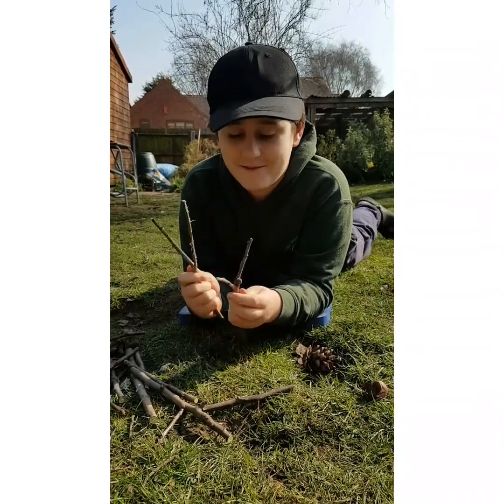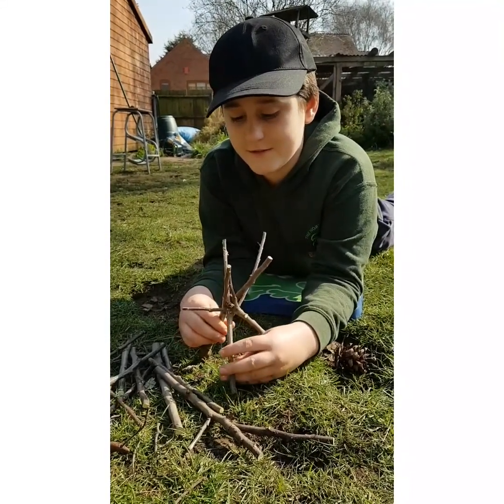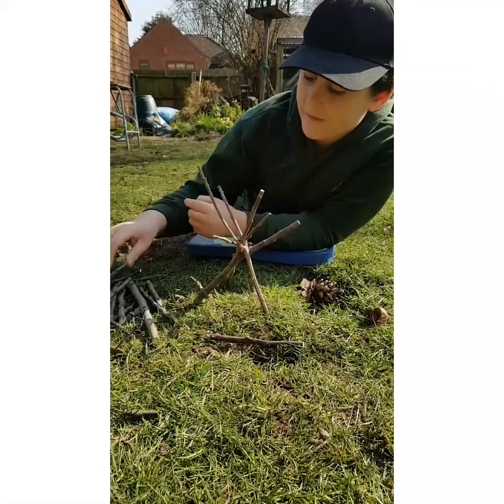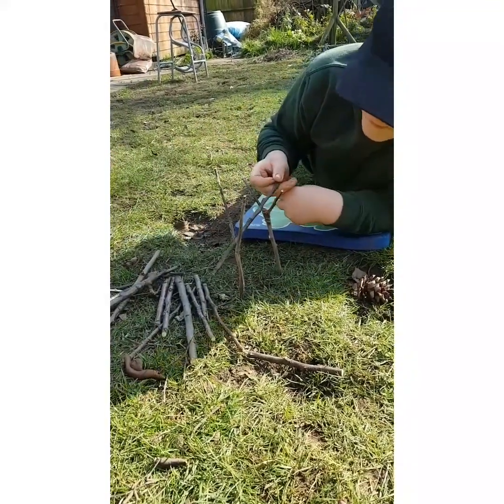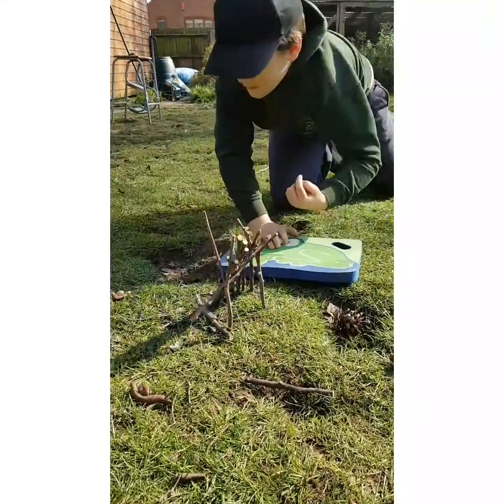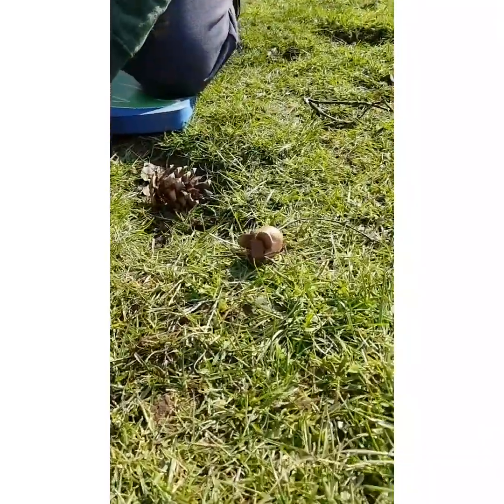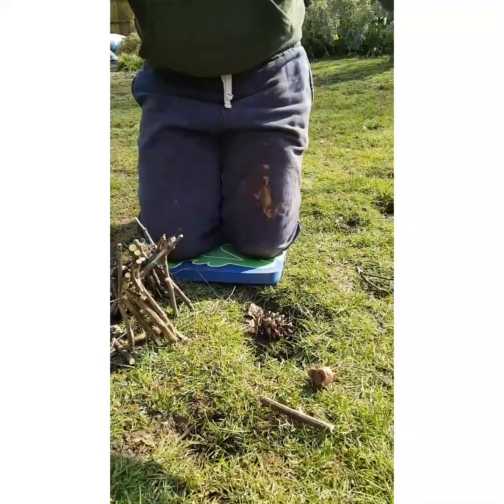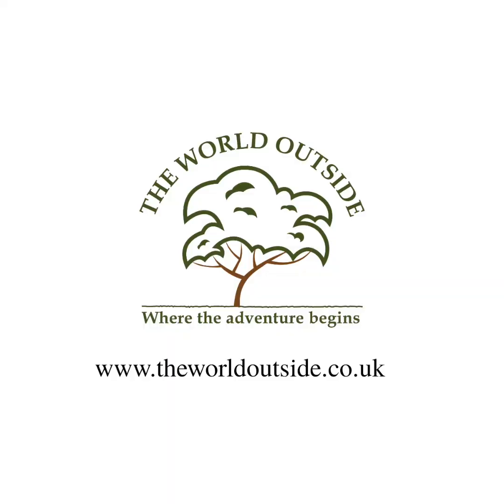Make a minature den from natural materials for a clay critter, a favourite toy or a car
In the video Tom Hill shows you how to make a clay den from natural materials

This den could be for a favourite toy, a clay critter you have made or a garage for your cars!